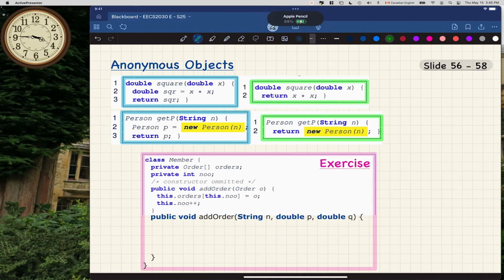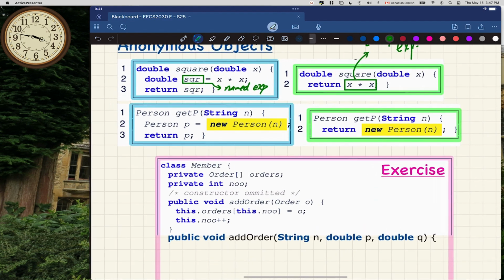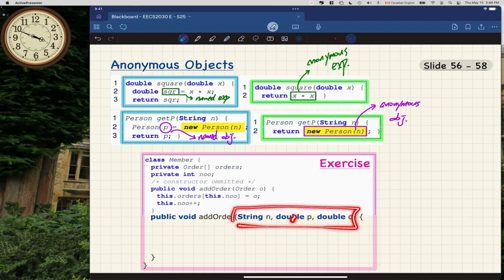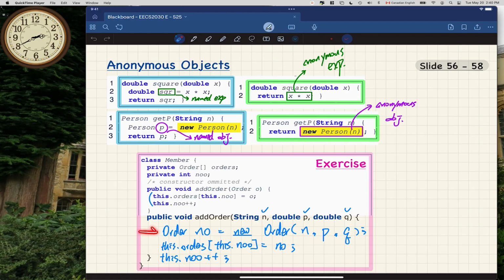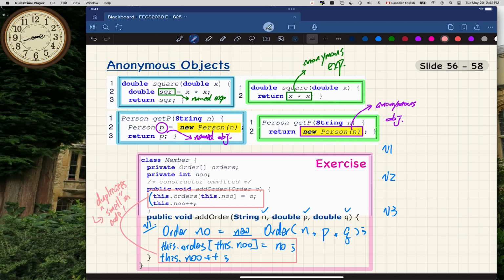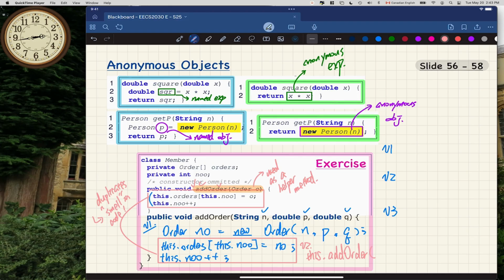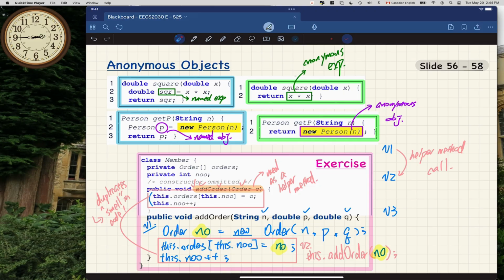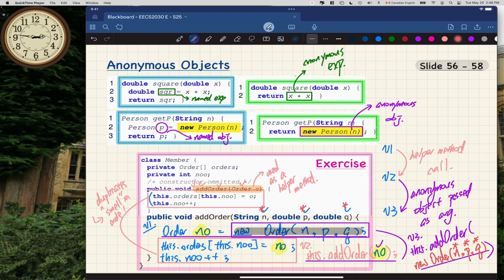[HD] EECS2030 - Exercise - Using Anonymous Objects